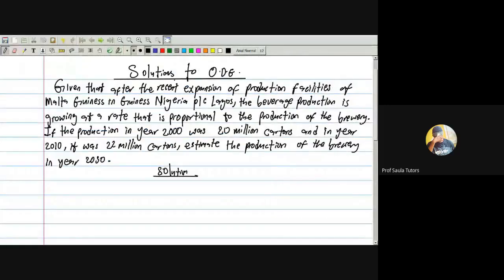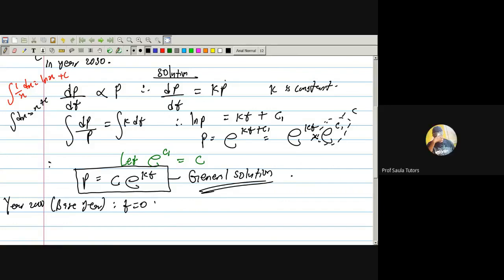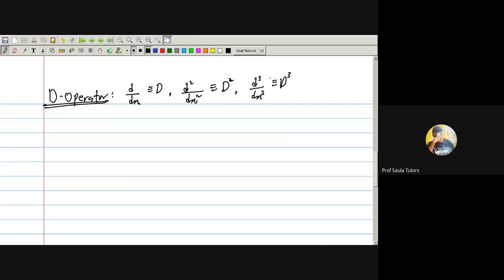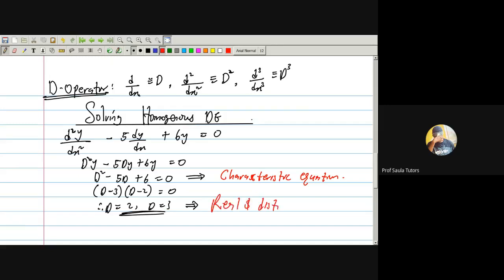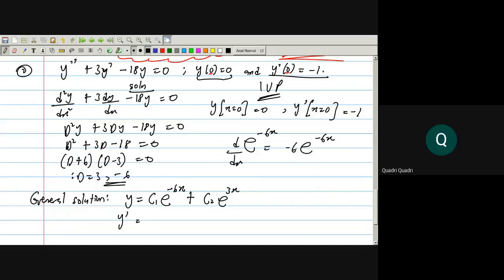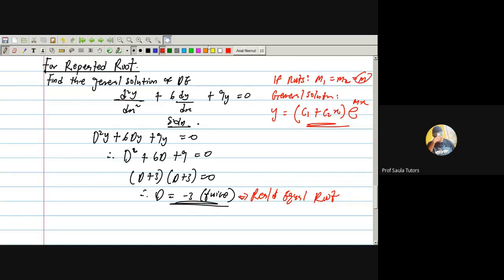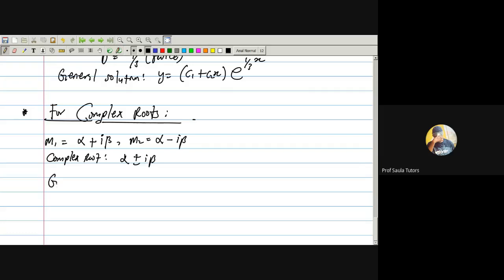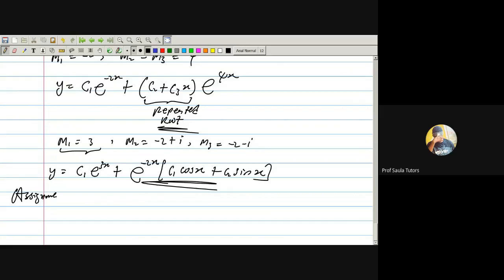Applications Of O.D.E, Solutions to Homogeneous D.E